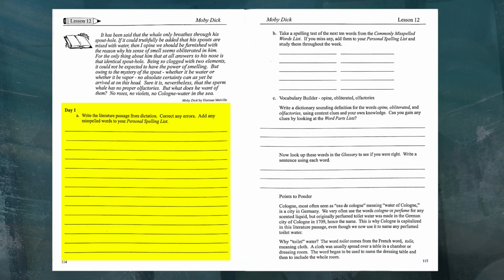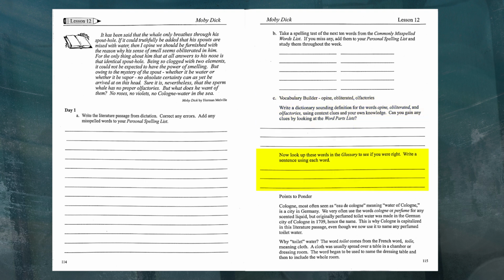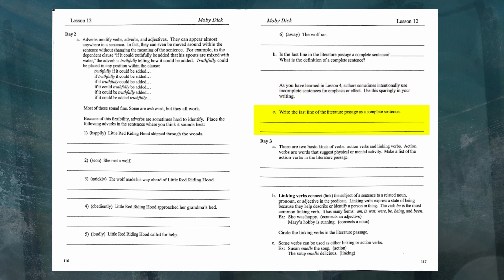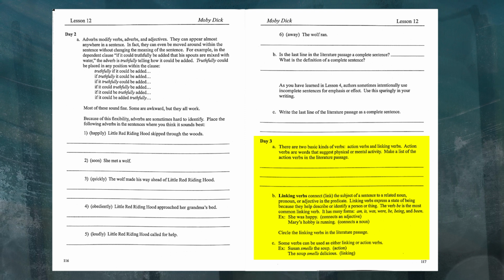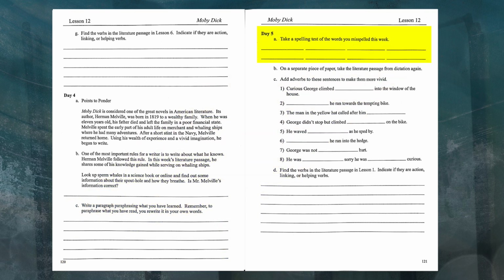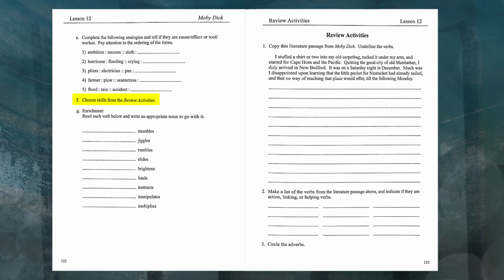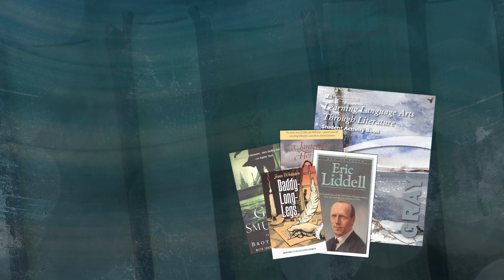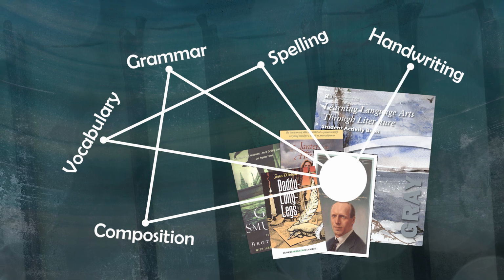Learning Language Arts Through Literature (LLATL) - Grade 8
Learning Language Arts Through Literature, or LLATL, is a comprehensive ELA curriculum for grades one through twelve. We are looking at grade 8. I’m Sara, a curriculum consultant with Rainbow Resource Center. Let’s explore the components, literature, and what a week of lessons might look like in YOUR homeschool! The program is Christian, but on the neutral side with only select passages having religious content. Regular dictation and a focus on literature gives it a Charlotte Mason approach. Parent involvement is medium since there are elements a student can complete on their own.  It would appeal to a visual learner, and there are required resources which are the four novels you need to gather. Each level is identified by a color, with the grade number discreetly on the back, making it a good option for remediation. And it is an affordable option for families. The integrated approach assigns meaning to the lessons.